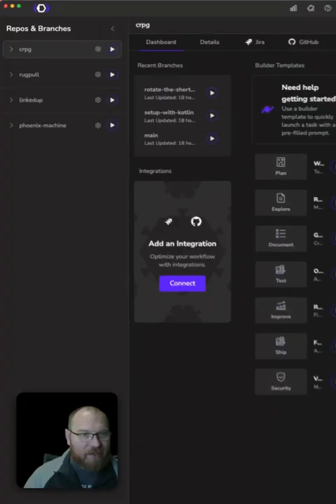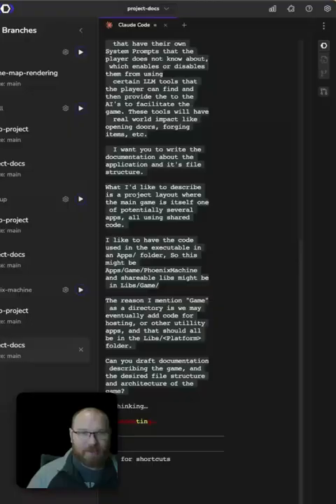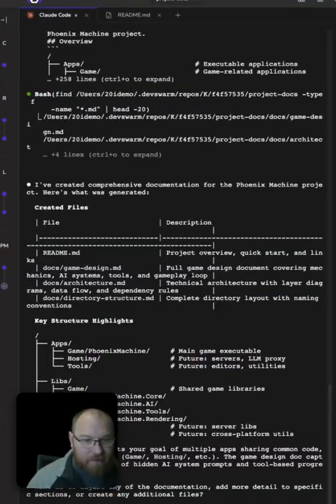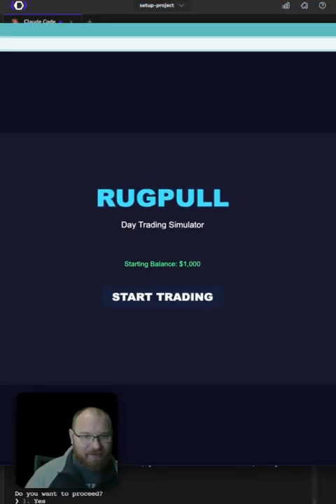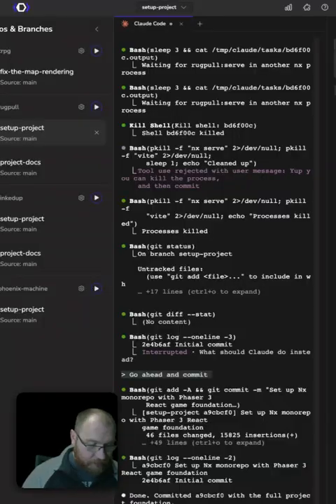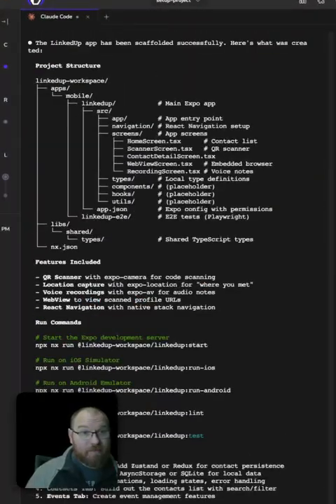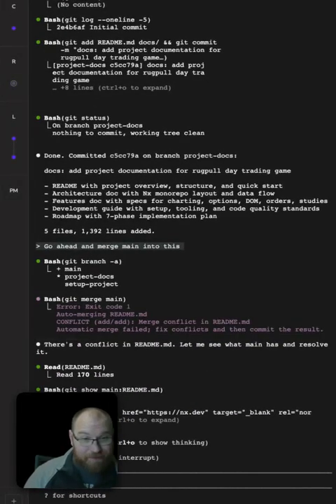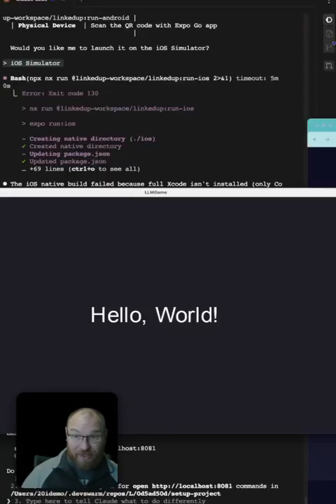How We Use DevSwarm to Run Multiple Projects at the Same Time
In this video, our CTO walks through a typical workday using DevSwarm to build multiple projects in parallel.

You’ll see how we:
* Use DevSwarm to build DevSwarm
* Run multiple AI agents with clear roles (execution, review, documentation)
* Handle commits and merge conflicts with AI CLI agents
* Work across four projects at once without constant context switching